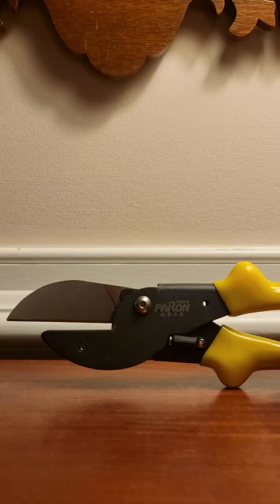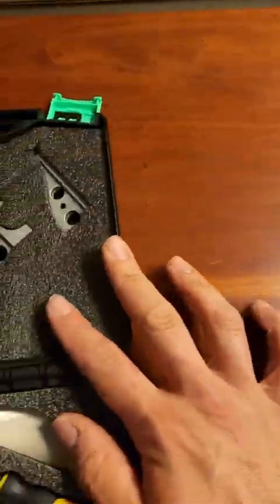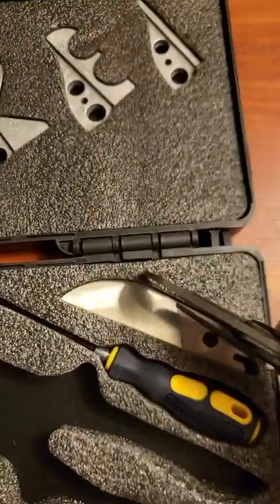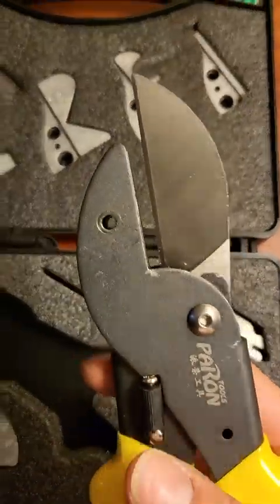VESON LON kits Multi purpose combined Miter Shears Review, Jack of trades, mastering most